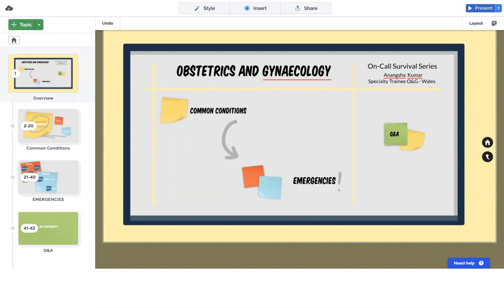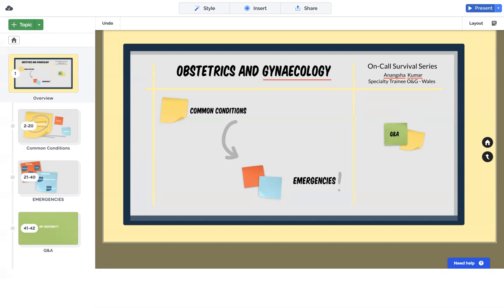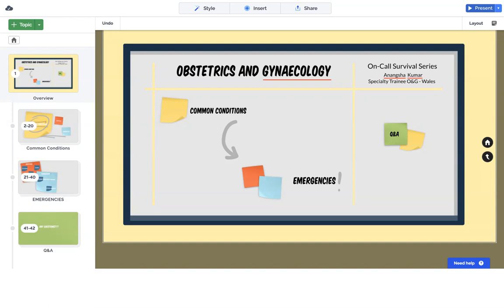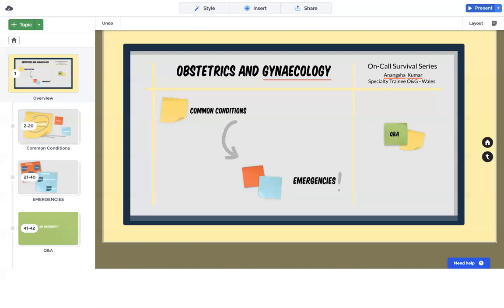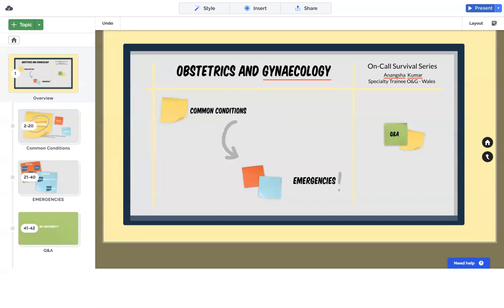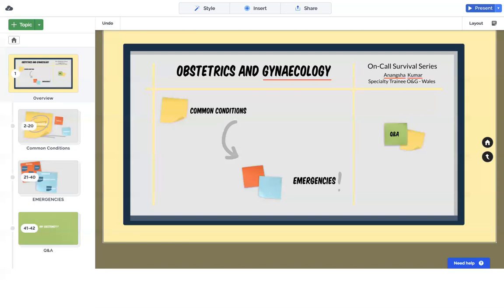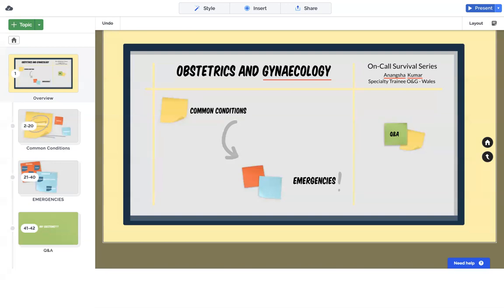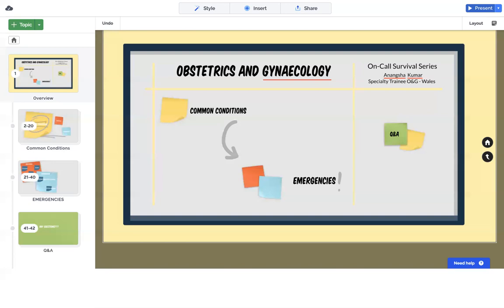Obstetrics and Gynaecology - Common Conditions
Series: On-call Survival Series
Teacher: Dr Anangsha Kumar
Teaching Lead: Miss Tiffanie-Marie Borg

This webinar is targeted to medical students and junior doctors who are due to start a new O&G rotation.